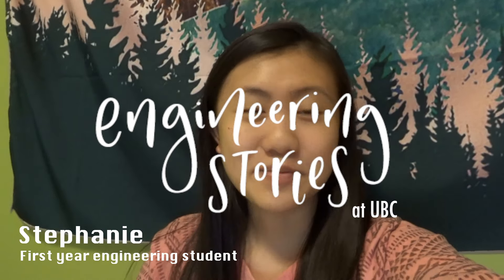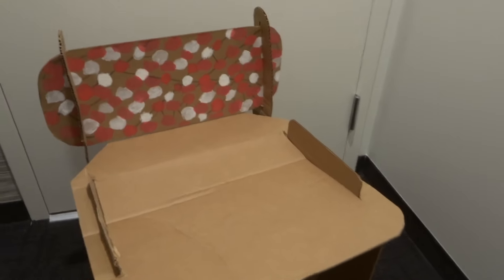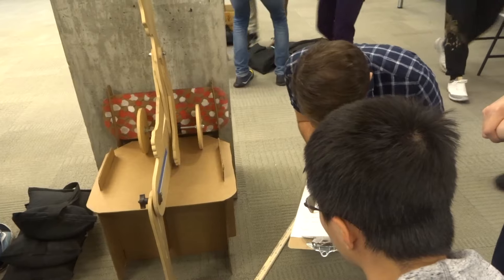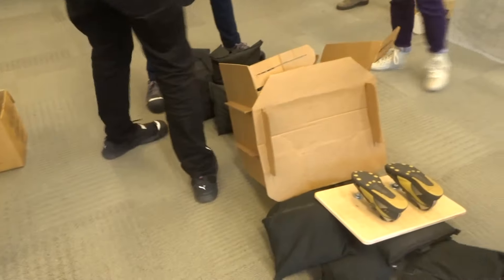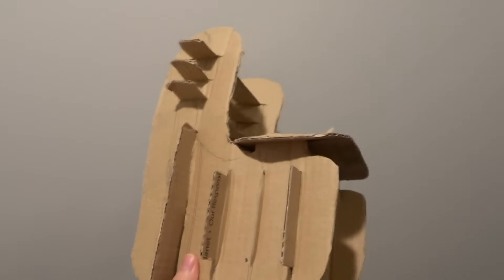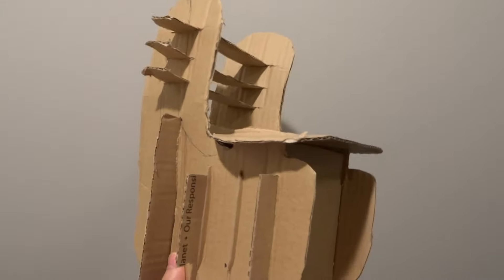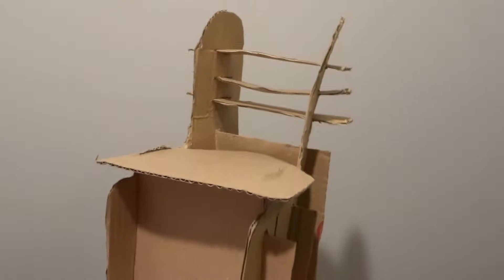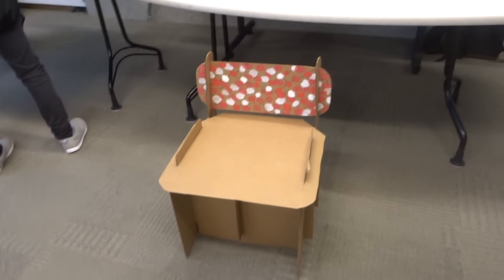UBC First Year Engineering Project: The Cardboard Chair!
Stephanie | First Year Engineering

In first year engineering at UBC, all first years take APSC 100, Introduction to Engineering I. Through this course, we learn about what it means to be an engineer, and the design process of finding the optimal solution to problems as an engineer. The cardboard chair is the first project we work on, which teaches us about decision making, considering the needs of stakeholders, prototyping, teamwork, and studying a problem.